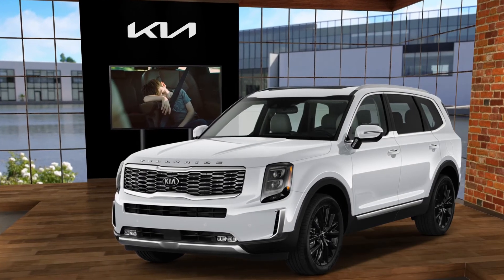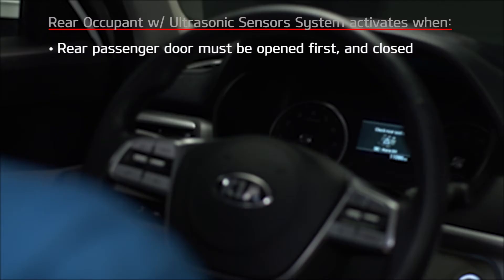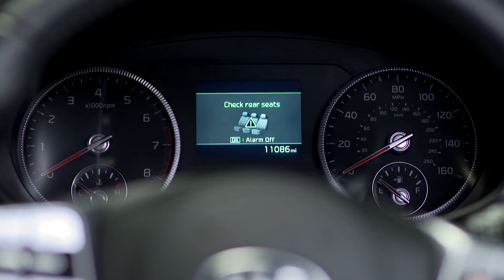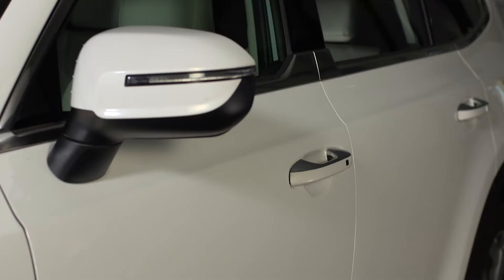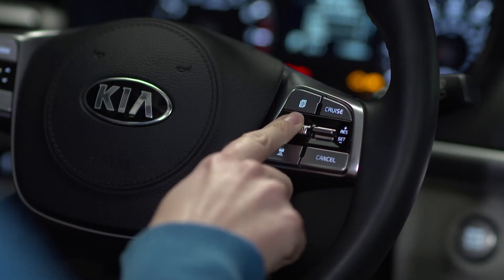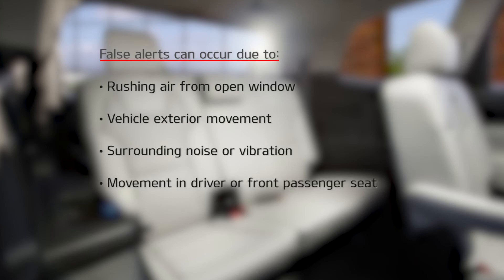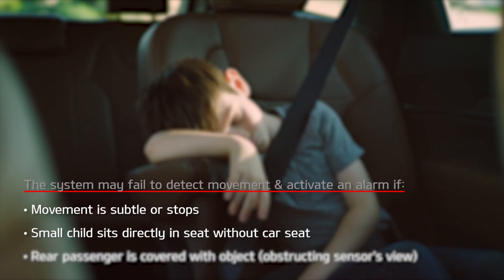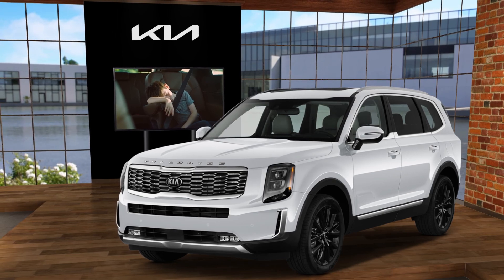Rear Occupant Alert (ROA) with Ultrasonic Sensors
Continuing its commitment to safety, Kia designed the Rear Occupant Alert with Ultrasonic Sensors system to alert the driver to the presence of passengers left behind in the rear seats.

This video covers vehicles equipped with the Rear Occupant Alert system with both ultrasonic sensors and rear door monitoring.

The system is designed to provide three separate alarms, alerting the driver that someone may be left in the second or third row seats.

The Rear Occupant with Ultrasonic Sensors system activates under the following conditions:
• A rear passenger door is opened and closed
• The ignition has been turned off
• The driver’s door has been opened, then closed
• The doors are locked with the Smart Key or the door lock button on the door handle

When these conditions are met, the first alert is activated; a chime sounds, and a “check rear seats message” appears on the instrument panel.

If you do not wish to receive additional first alerts:

• Press the OK button on the steering wheel when the first alert is displayed in the instrument panel

This will deactivate the system for one ignition cycle.

If the ultrasonic sensors detect movement in the rear of the vehicle after the ignition is switched off and the doors locked (and the OK button has not been pressed) …

A second alert is activated approximately 20 seconds later and the horn will sound.

If the system continues to detect movement, the second alert will activate up to eight times.

To stop the horn from sounding and to cancel the alert:

• Unlock the door with the smart key or the door lock button on the door handle

The system is designed to detect movement in the vehicle for 24 hours after the vehicle is locked.

If the driver has installed the Kia Access with UVO Link app on their smartphone, logged in and activated the rear occupant alert notification, a third alert will be sent to their phone.

Notifications must be enabled in the app, under settings in the UVO notification tab.

The Rear Occupant Alert with Ultrasonic Sensors feature must be enabled via the User Settings mode in the instrument cluster display. To activate or deactivate the system:

• Select CONVENIENCE
• Then REAR OCCUPANT ALERT

The system is designed to be sensitive to any movement. The ultrasonic Sensors may occasionally detect movement in the vehicle and cause false alerts, when there are no rear occupants present. False alerts can occur due to:

• The presence of insects near the system sensor
• Rushing air from a window that is rolled down
• Movement around the exterior of the vehicle
• Surrounding noise or vibration
• Vehicle passing through a car wash
• Movement in the driver or front passenger seat is detected

To avoid false alerts, make sure the vehicle’s windows are rolled up.

And if objects such as boxes are stacked in front of the ultrasonic sensors, the system may not detect any movement.

The Rear Occupant Alert with Ultrasonic Sensors system may fail to detect movement and activate an alarm if:

• Movement is subtle or does not continue
• A small child sits directly in a seat without a car seat
• A rear passenger is covered with an object such as a blanket, obstructing the sensor’s view

A second alert may not activate depending on the vehicle surroundings and conditions.

This system is not a substitute for one’s attention and may not detect all movement within the vehicle. Always check the vehicle’s interior.
For additional information on the operation of the Rear Occupant Alert with Ultrasonic Sensors system, please refer to the vehicle’s Owner’s Manual or the Kia Features & Functions Videos YouTube channel.